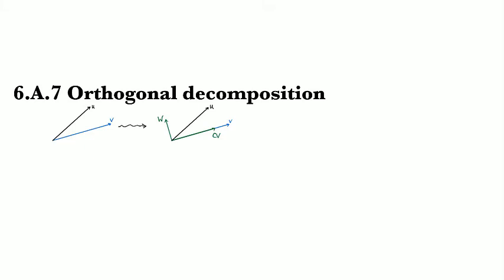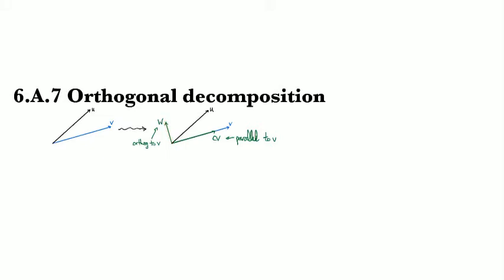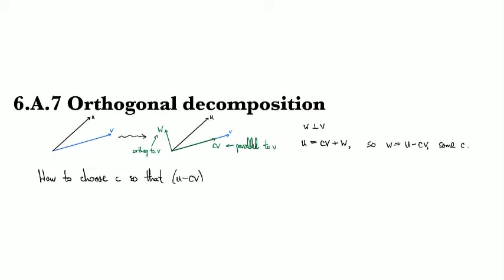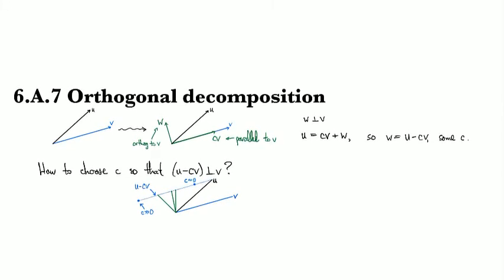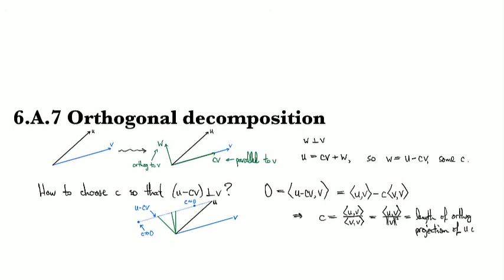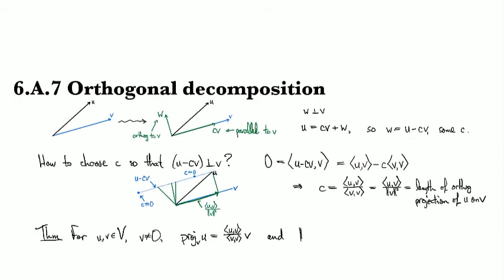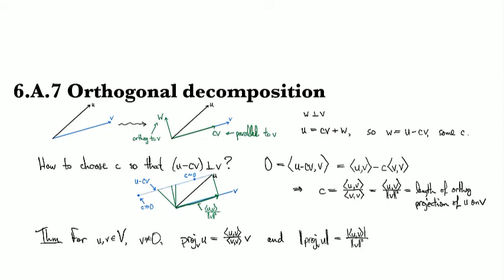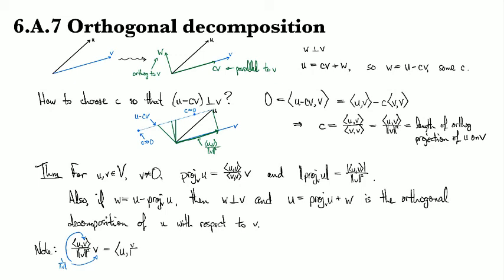6.A.7 Orthogonal decomposition